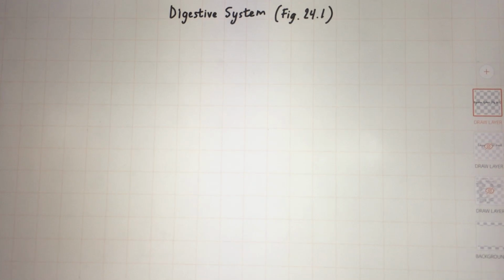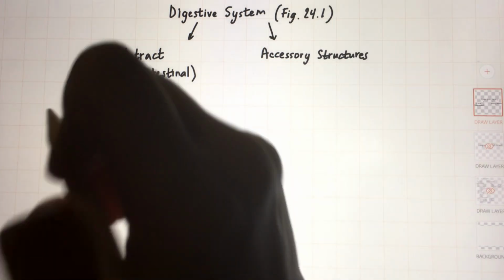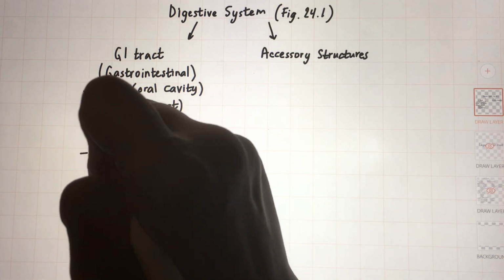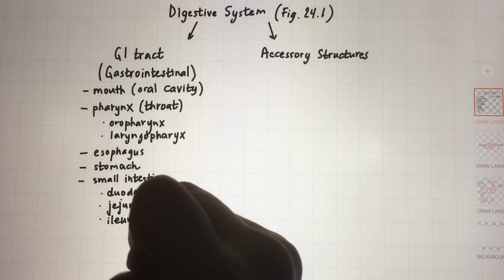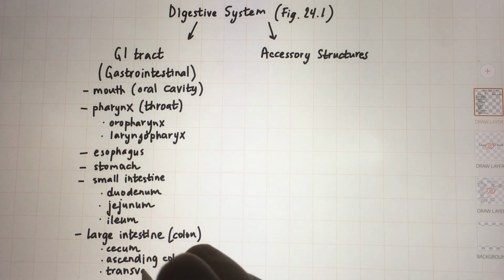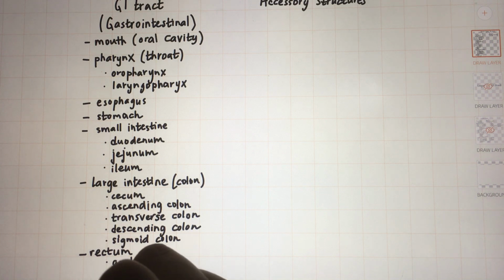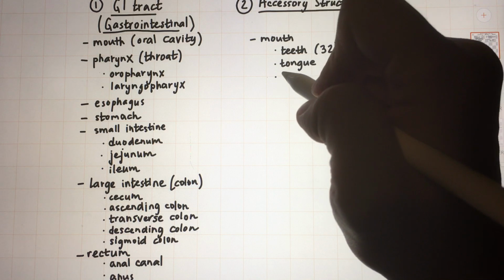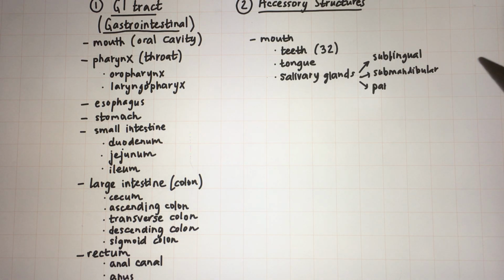CHAPTER 24: The Digestive System NOTES (Video 6)